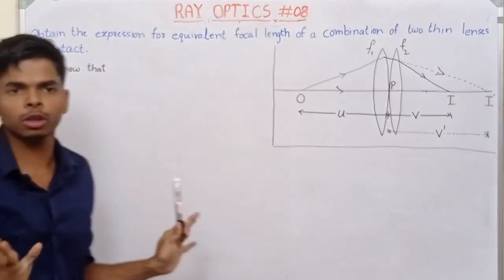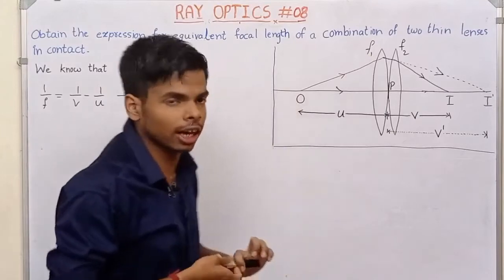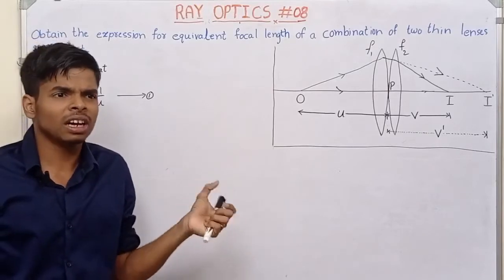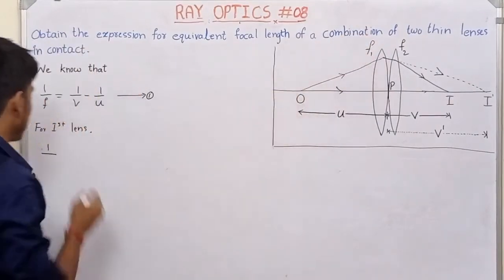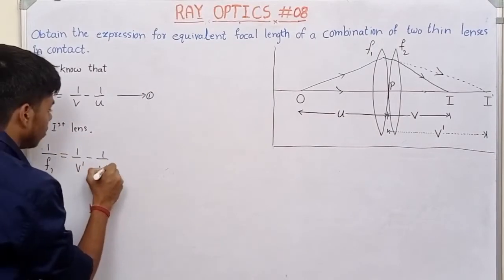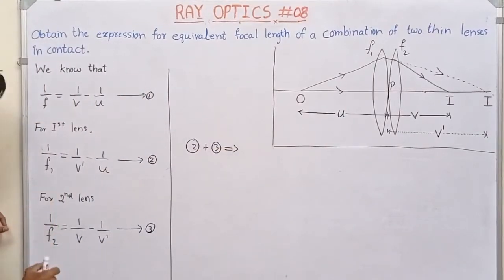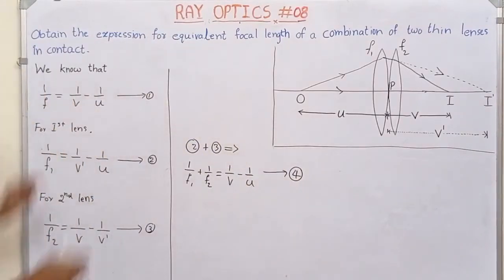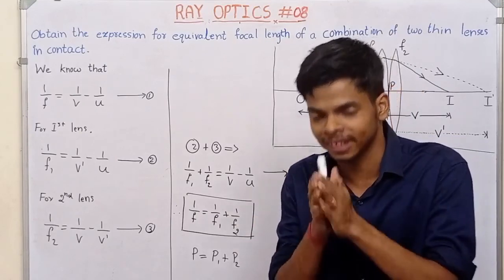Ray Optics #8 | Combination of Thin Lenses in Contact | Power of Lenses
Chapter name : Ray optics [ part 8 ]
Subject             : Physics [ 2nd PUC ]
Teacher            : K C Dada

Possible questions:-

1. Obtain the expression for equivalent focal Length of a combination of two thin lenses in contact

OR

Obtain an expression for effective focal length of two thin lenses in contact.
Expression for equivalent focal Length of a combination of two thin lenses in contact of 2nd puc physics is easily explained in Kannada. The derivation may be asked in 12th board exam conducted by Karnataka board. The derivation is explained step by step. Every step is clearly explained.
Ray optics [chapter 9 of physics]  is explained easily in kannada.
My channel Kaliyuga classes can be very helpful for 2nd puc [class 12] students of Karnataka.